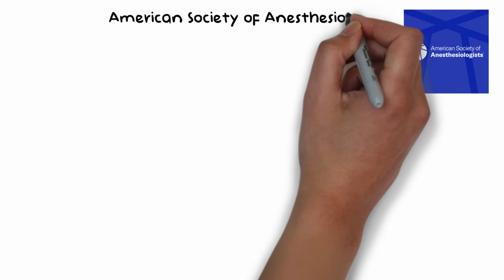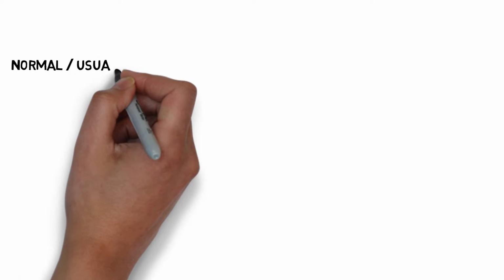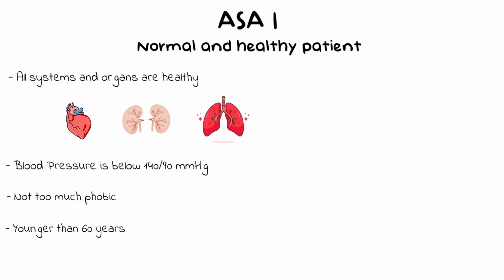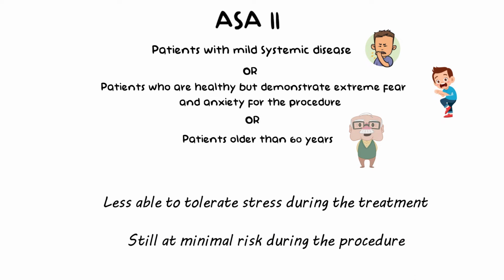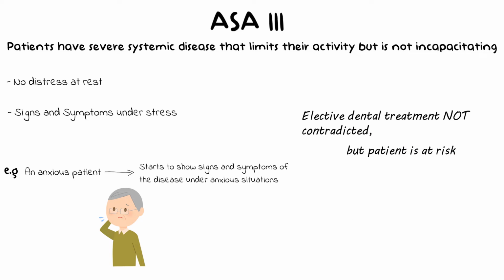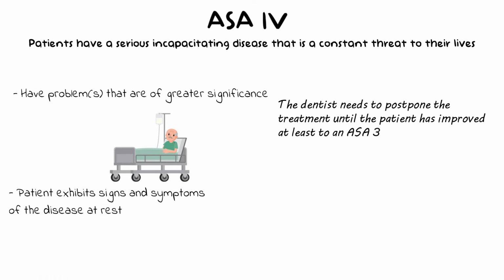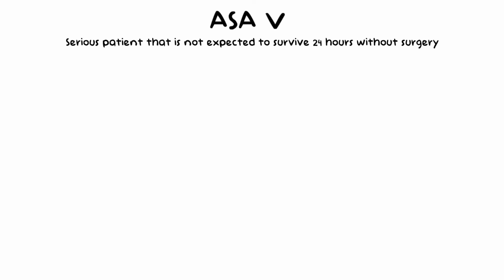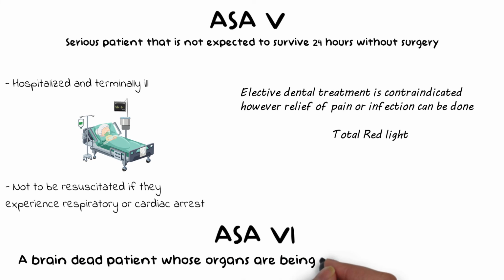ASA Physical Status Classification | Local Anesthesia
In this lecture I have discussed the ASA physical status classification as stated by the American Society of Anesthesiologists.
- The ASA classification system represents a means of estimating medical risks presented by a patient who is undergoing or will undergo a surgical procedure.
- There are in total six ASA classes in which we classify different categories of patients.
- ASA class one includes normal and healthy patients.
- ASA class two includes patients who have a mild systemic disease or have extreme anxiety or are over 60 years old.
- ASA class three includes those patients that have severe systemic disease that limits their activity but is not incapacitating.
- ASA class four includes patients that have a serious incapacitating disease that is a constant threat to their lives.
- ASA category five includes the patient that is not expected to survive 24 hours without surgery.
- Finally ASA six includes a brain dead patient.

Chapters
What is the ASA classification? 00:00
Class I 00:40
Class II 01:34
Class III 02:04
Class IV 02:52
Class V and VI 03:52
Responsibility of the Dental Professional 04:58